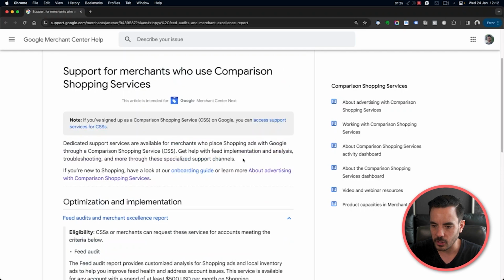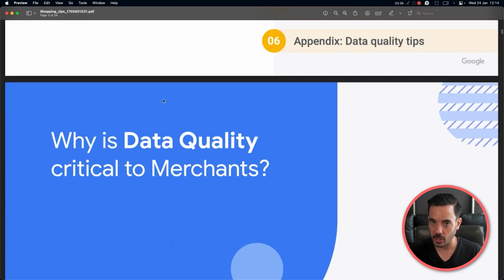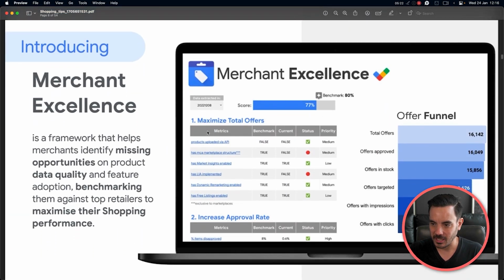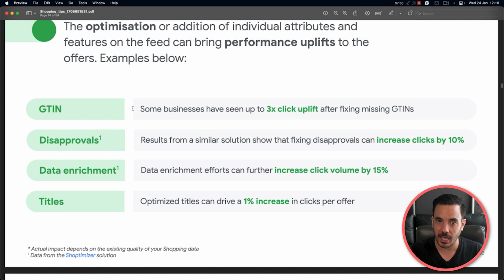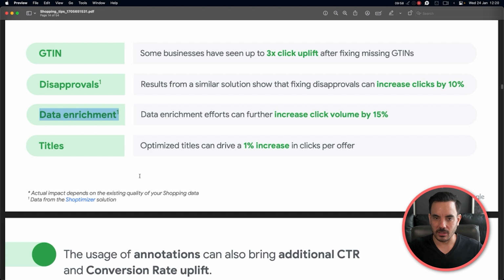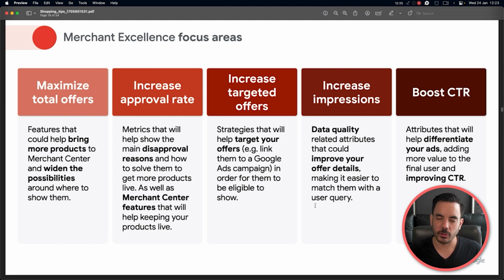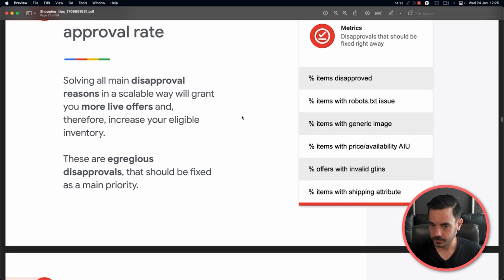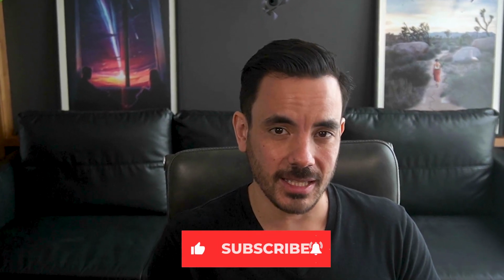Here's What REALLY Works In Ecommerce Google Ads 2025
I’ve discovered a secret free report you can get from Google Ads that will boost your Ecommerce sales in Shopping Ads and Performance Max.

Join me as I walk you through what we can learn from this report, and how you can apply it to boost your Shopping Ads or Performance Max sales.

We’re going to discover exactly what is important to Google, in your Product Feed, that leads to more sales and a better Return On Ad Spend.